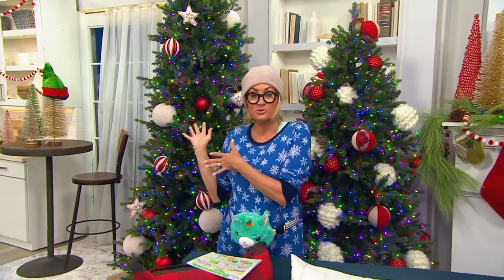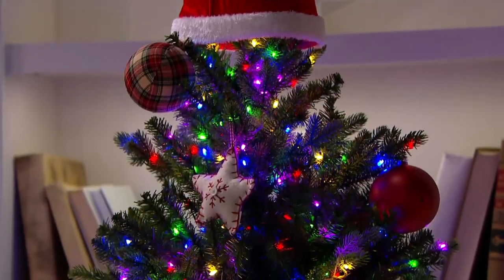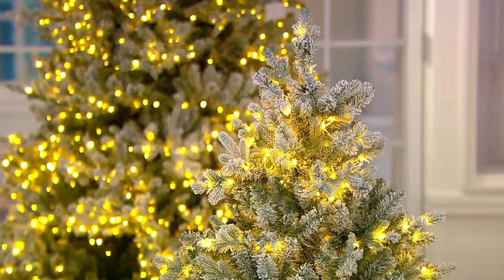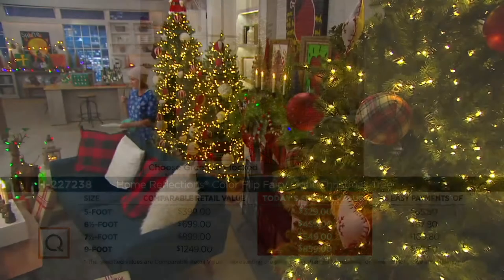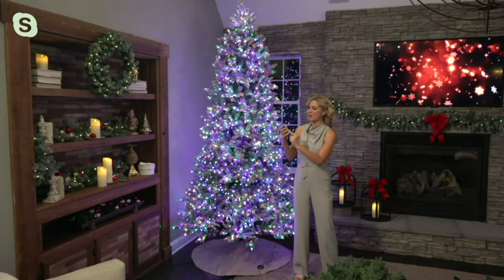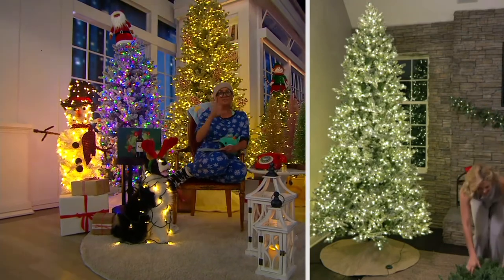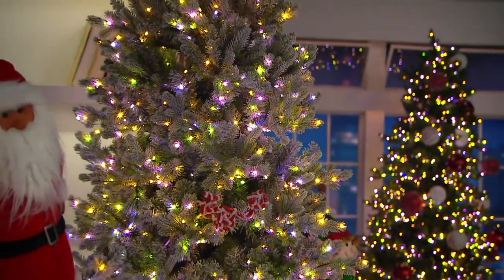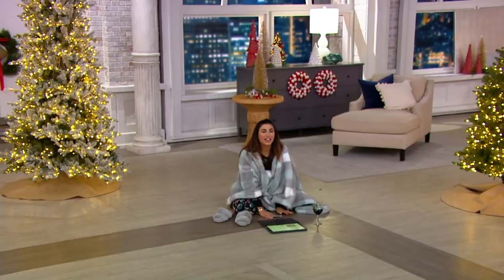Home Reflections Color Flip Fairy Light Christmas Tree on QVC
Home Reflections Color Flip Fairy Light Christmas Tree